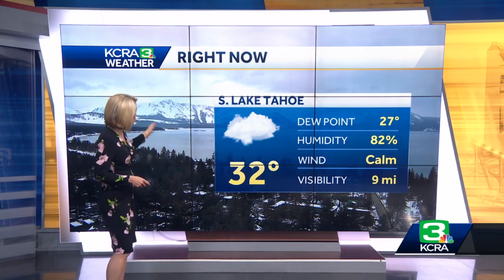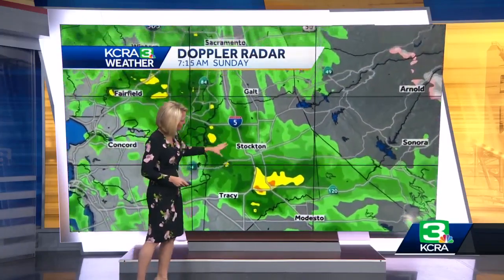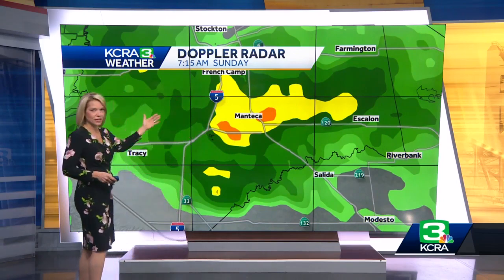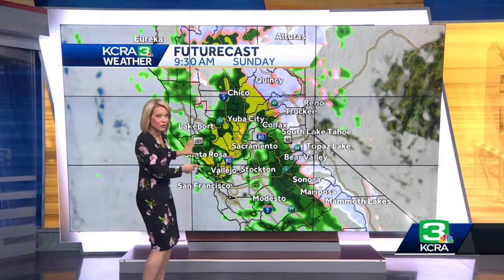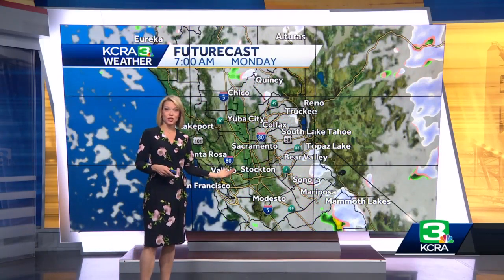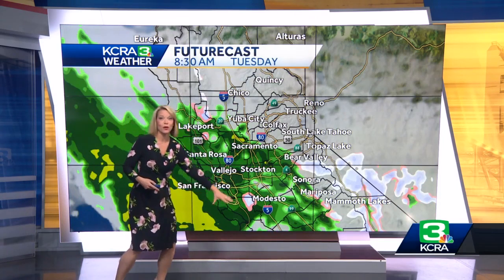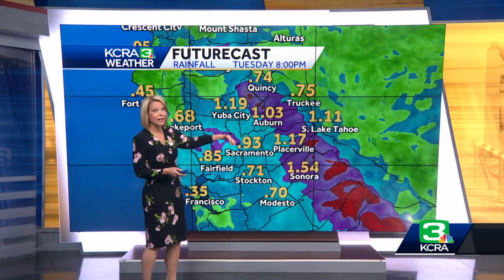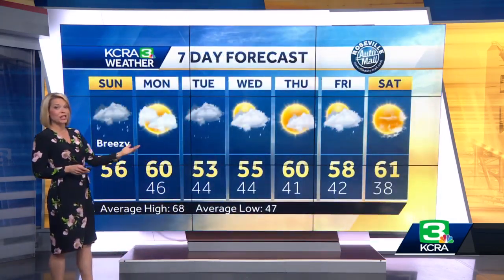Northern California Forecast: March 19 update as rain and snow return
Meteorologist Eileen Javora breaks down the latest round of wet weather on the 7 a.m. newscast.